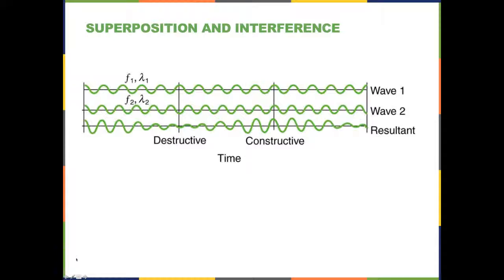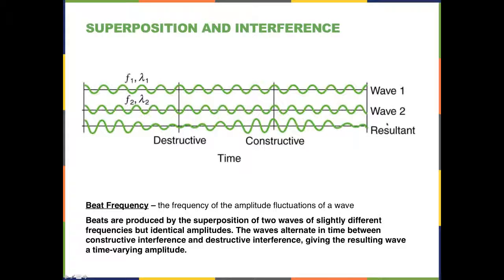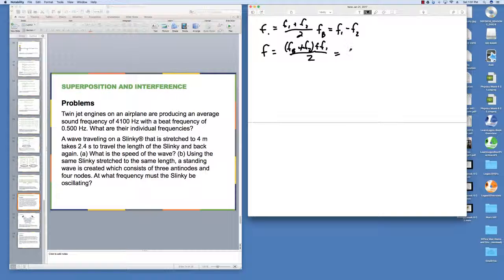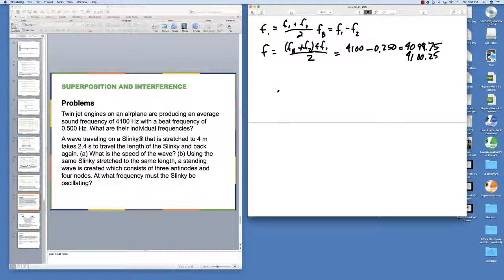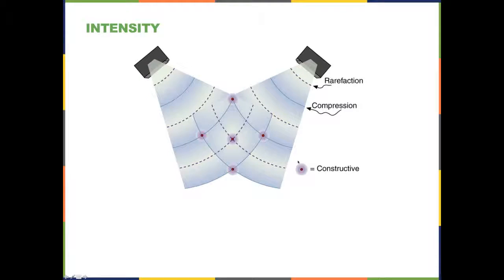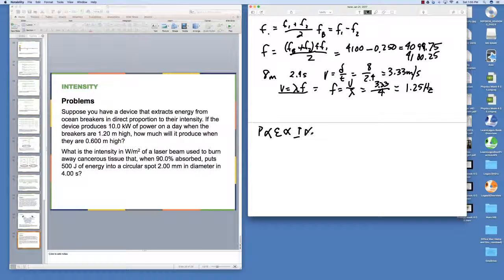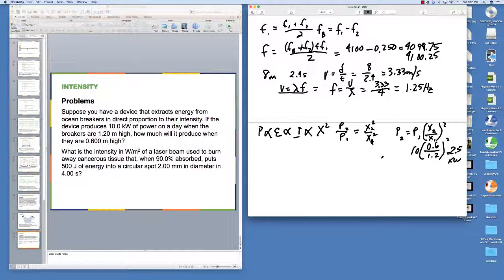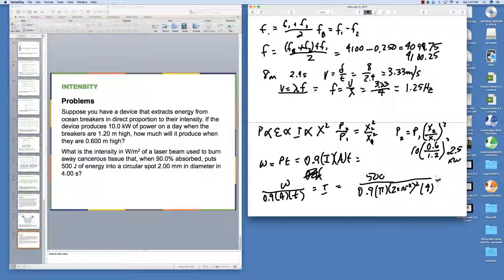Physics week 4 C 3